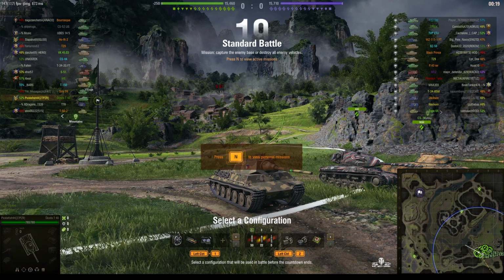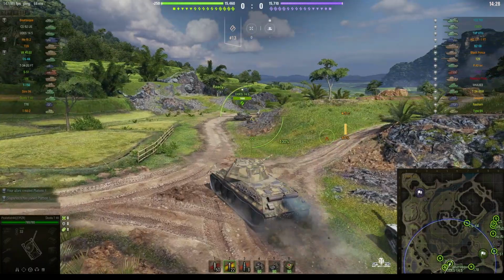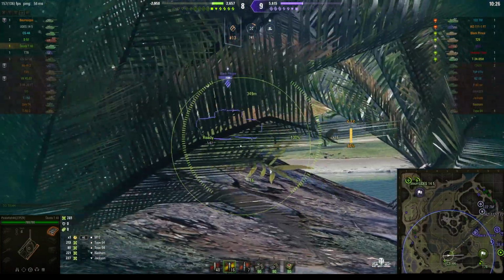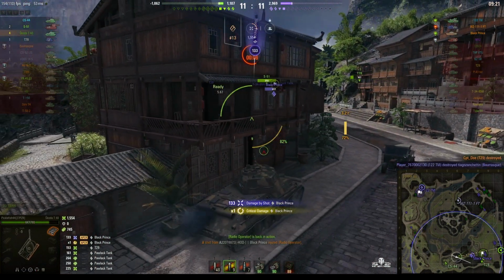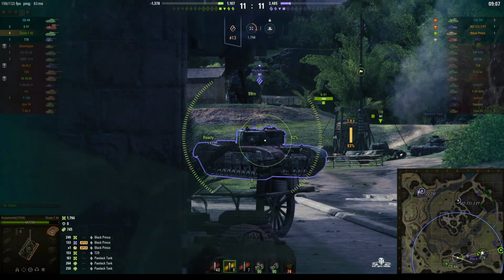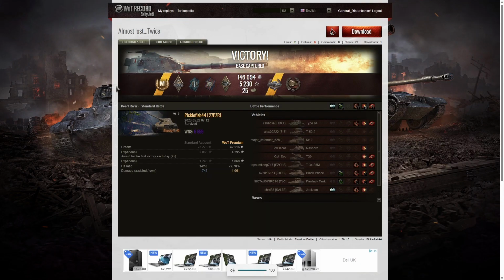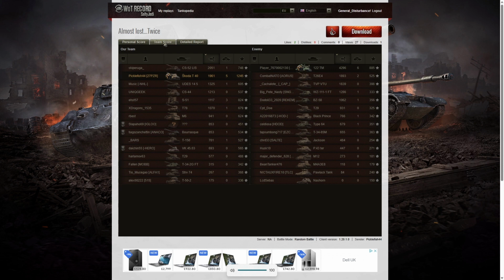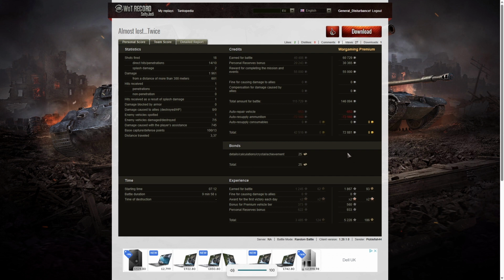Škoda T 40 - Picklefish44 [27PZR]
This replay is from 23 May 2023 on Pearl River. The player was Picklefish44 [27PZR] in the Škoda T 40.

Video Contents
00:00 Intro
00:22 Battle
10:51 Results